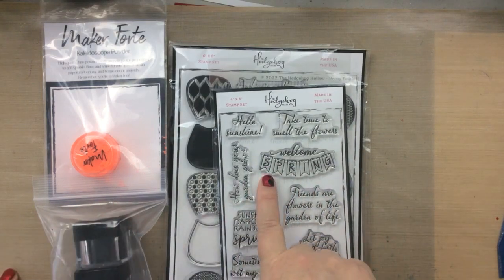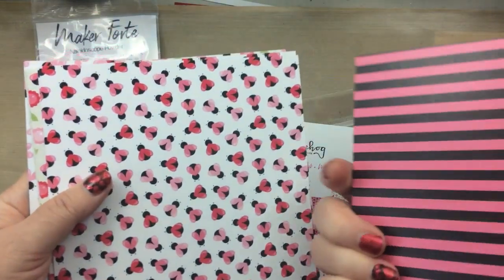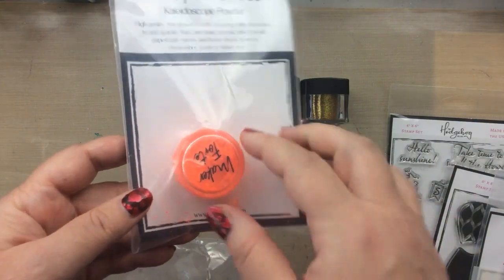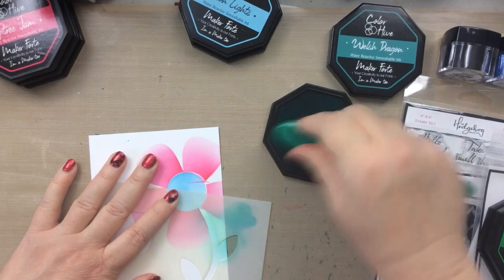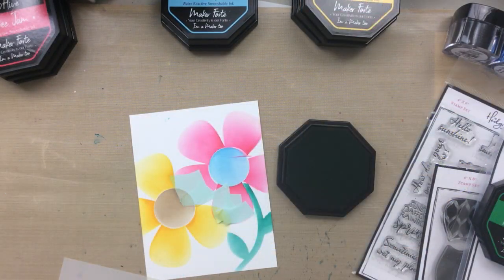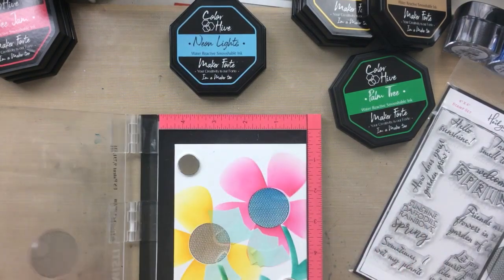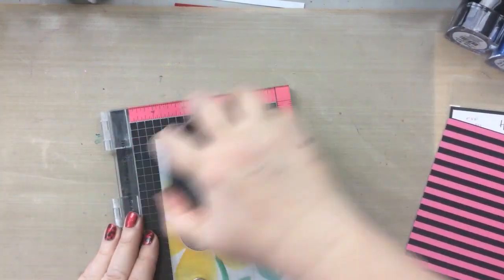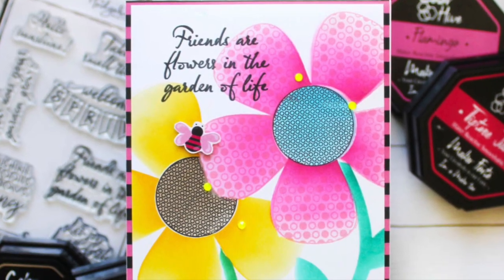Textured Flowers with the February Hedgehog Hollow Kit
See how easy it is to make textured flowers with the February Hedgehog Hollow Kit! Today I'm using stencils, inks, and stamps to make that textured look.

• The Hedgehog Hollow 1 Month Rolling Subscription – The Hedgehog Hollow LLC